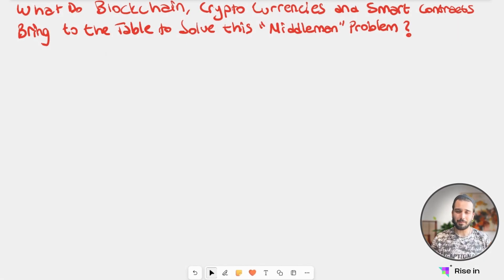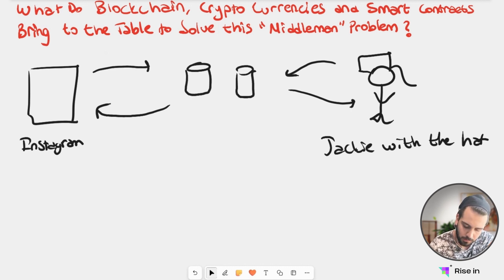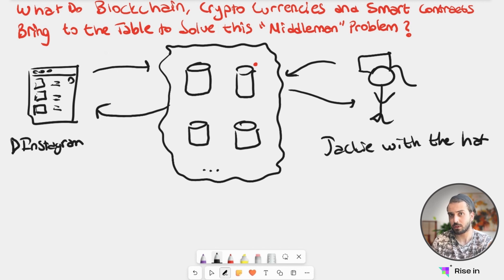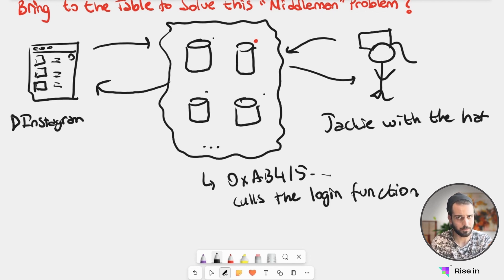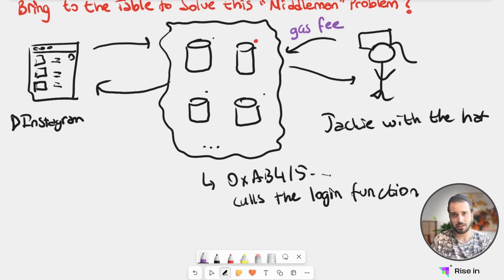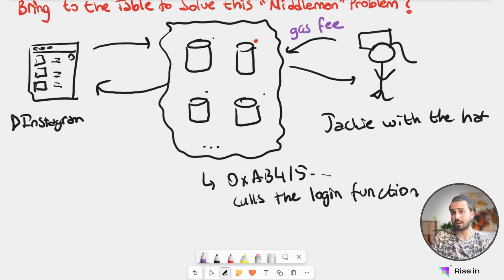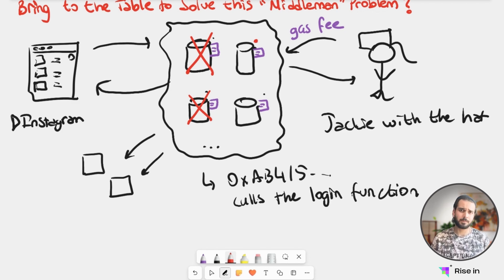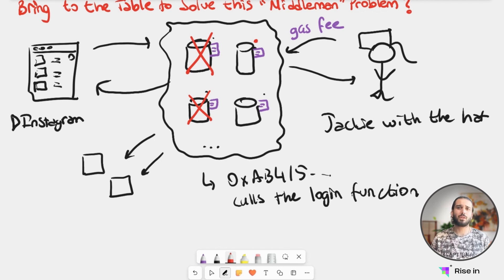Transition to Web3 | Blockchain Comes Into Play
Explore the evolution of the internet with our comprehensive course on web3. From the foundations of web1 and web2 to the transformative blockchain technology, we’ll explore web3 as the emergent paradigm.

Uncover the architecture of decentralized applications (dApps), assess web3's use cases, limitations, and the potential of life post-web3 transformation, culminating in a practical final task integrating your newfound knowledge.

👋 Don't miss out! Enroll in other courses that suit you today and take the first step towards your web3 development career. 🎯